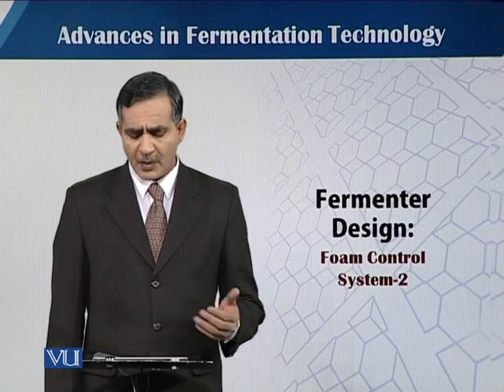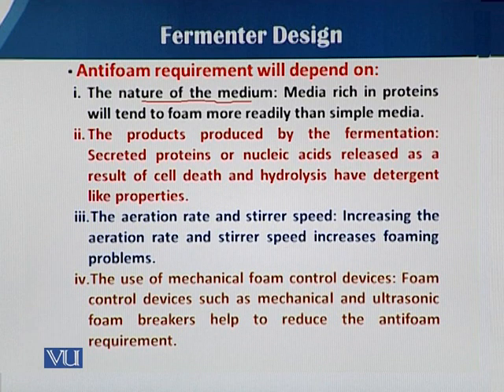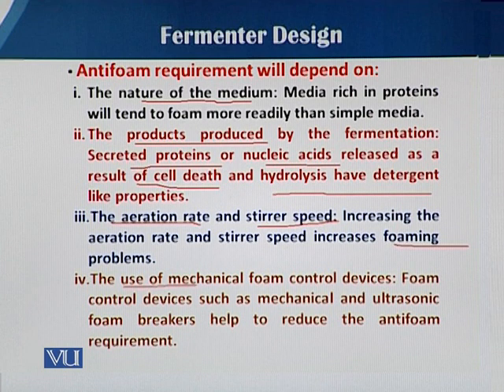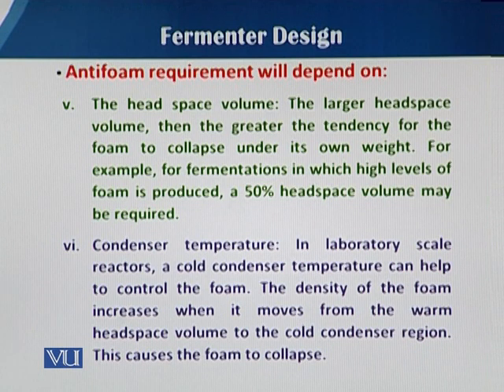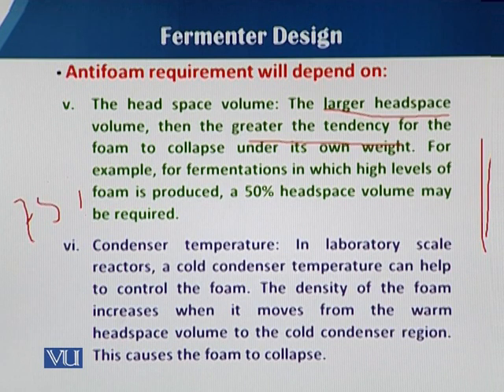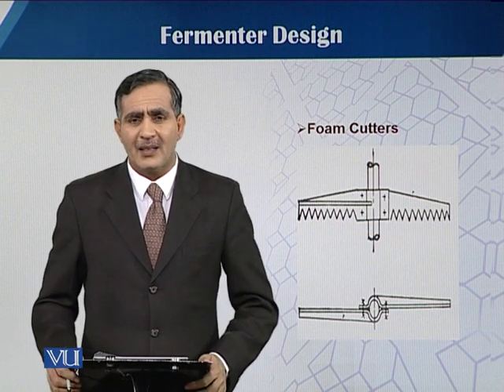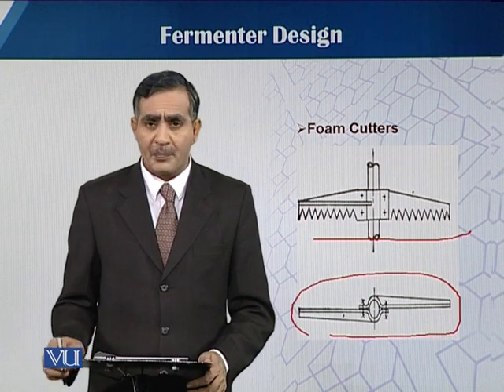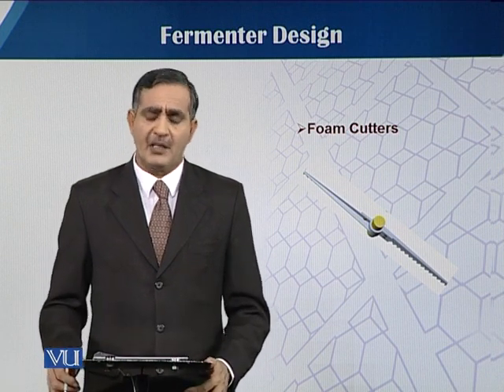Fermenter Design: Foam Control System-2 | Principles of Biochemical Engineering | BT513T_Topic053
Topic053: Fermenter Design: Foam Control System- 2
by  Dr. Mohsin Javed